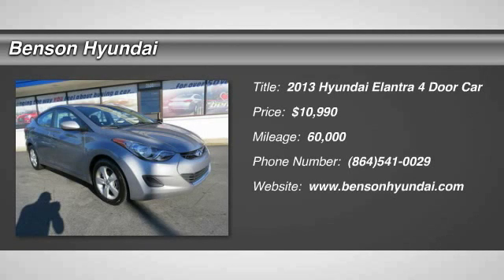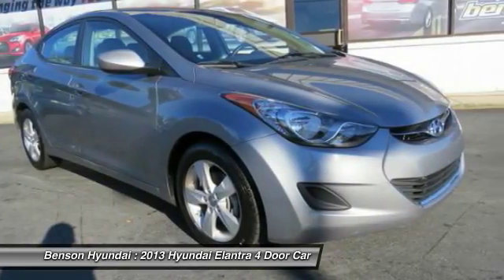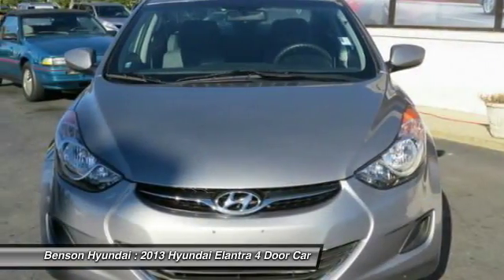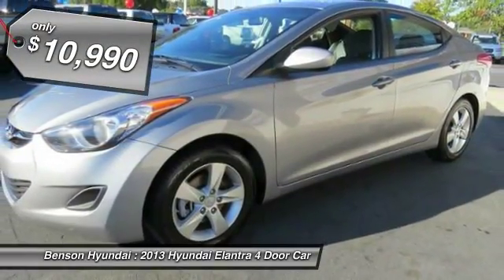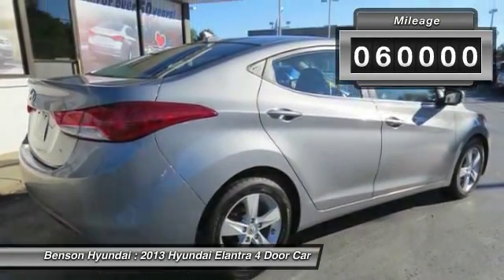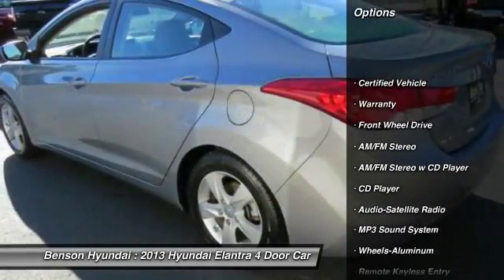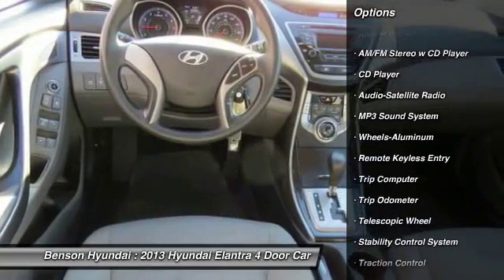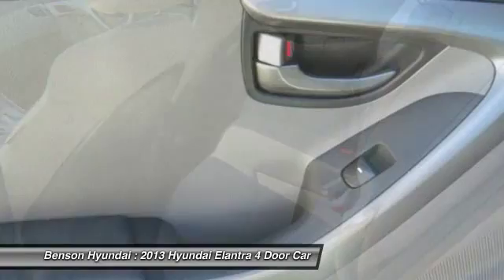2013 Hyundai Elantra Spartanburg SC H70058A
2013 Hyundai Elantra GLS

Benson Hyundai
2550 Reidville Road

HYUNDAI CERTIFIED, CLEAN CARFAX, CARFAX CERTIFIED, NEVER A RENTAL, and LOCAL TRADE. 4D Sedan and 6-Speed Automatic with Overdrive. There is no better time than now to buy this charming 2013 Hyundai Elantra. This fantastic Hyundai is one of the most sought after used vehicles on the market because it NEVER lets owners down. The Elantra is named as AUTOSPIES.com Car of the Year. Hyundai Certified Pre-Owned means you not only get the reassurance of up to a 10yr/100,000 mile limited powertrain warranty, but also a 150-point inspection/reconditioning, 24/7 roadside assistance, trip-interruption services, rental car benefits, and a complete CARFAX vehicle history report. We believe that every customer deserves to be treated with the upmost respect and have a memorable experience in dealing with our dealership! We provide this service by going above and beyond what is expected! We believe that purchasing an automobile should be a long term experience that is second to none, making each and every transaction pleasant & fun with excitement and integrity!